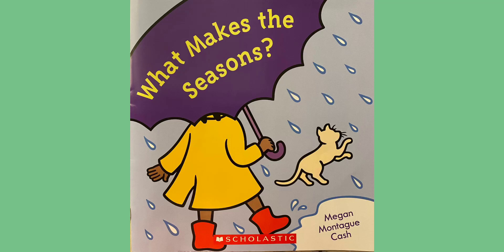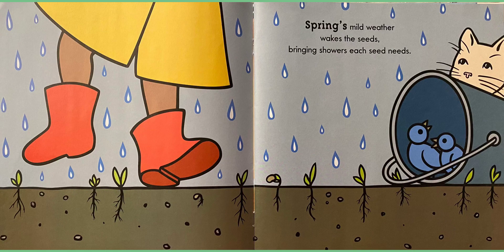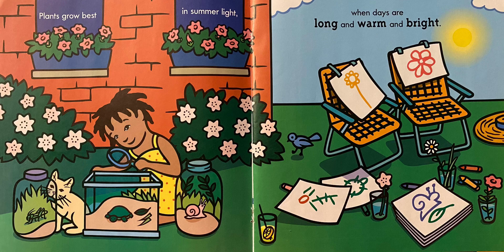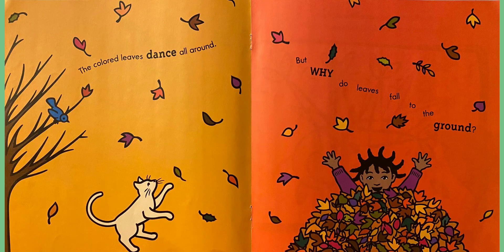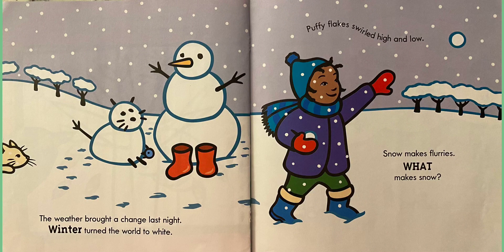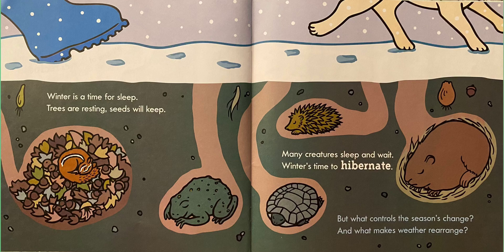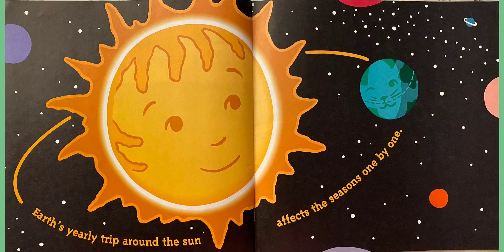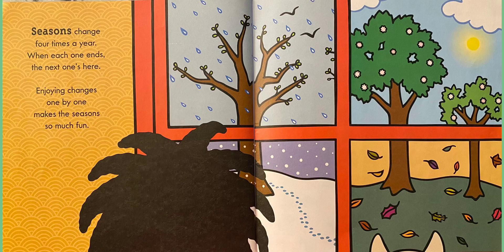Mr. Lyst reads What Makes the Seasons Change?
This is a great book to learn about the 4 different seasons that we have each year, Fall, Winter, Spring and Summer. Each season is special in its own way. With different types of weather during the season as well as different activities that you can do during each season. Lets read to find out more about the seasons.

Educational activities
1. Draw and write about your favorite season and why?
2. Make 4 squares/rectangles on your paper then draw and label each of the seasons.